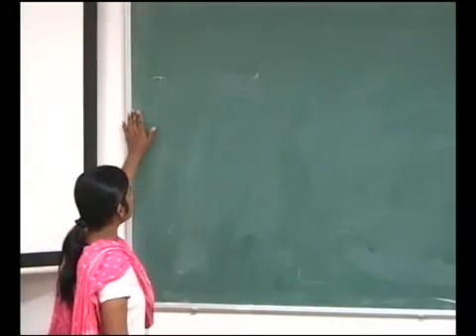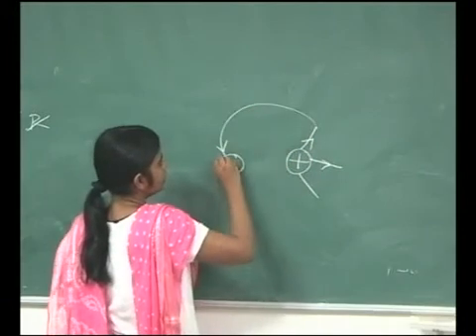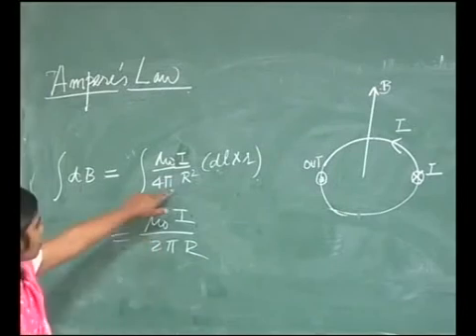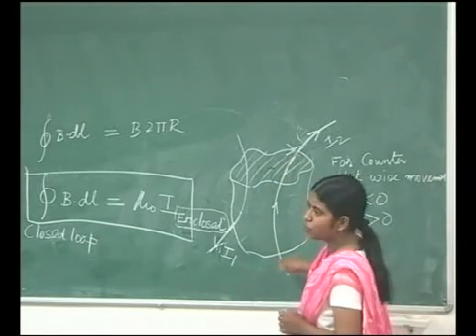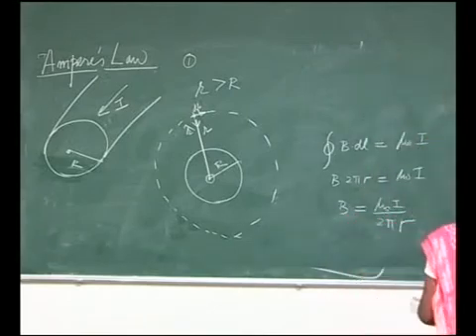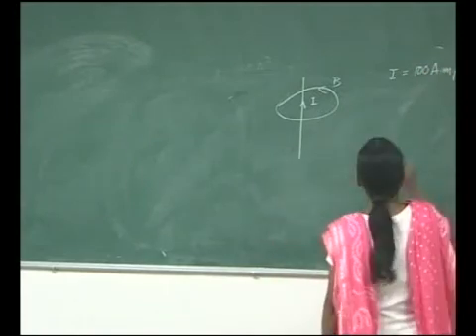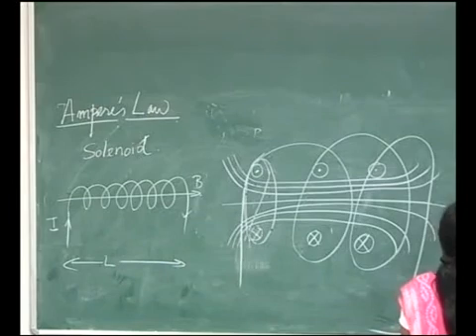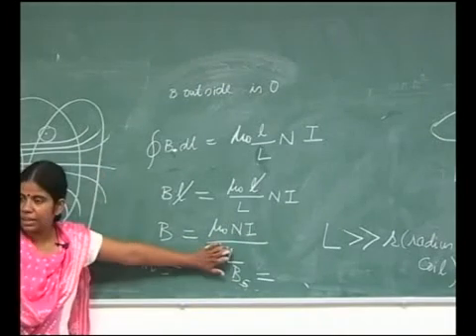Electromagnetic Field Theory Lecture - 11 Magnetic Field at the Center of Current Carrying Loop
Lecture - 11 Magnetic Field at the Center of Current Carrying Loop